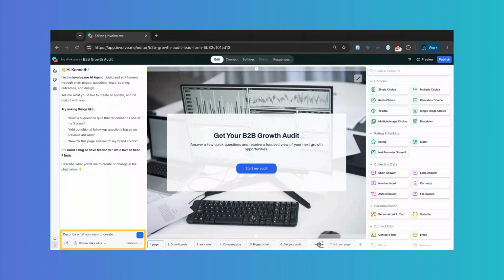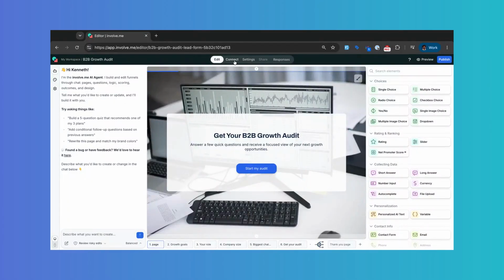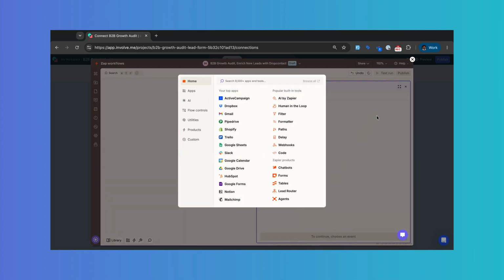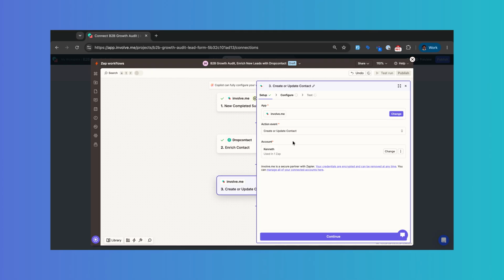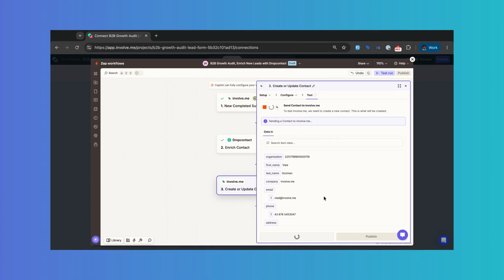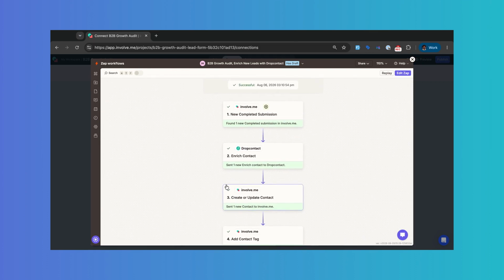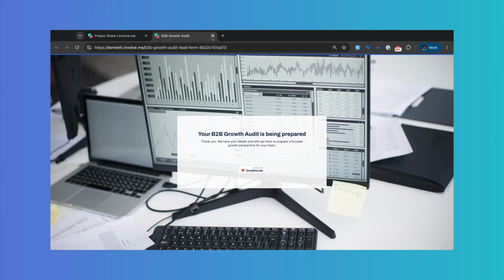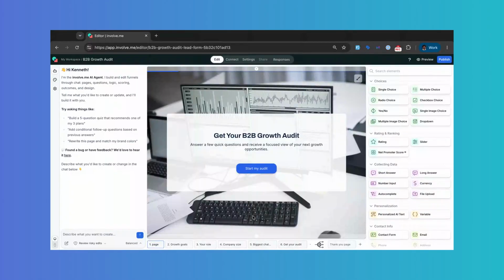How to Enrich Contacts with Third Party Tools via Zapier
Learn how to enrich involve.me contacts with third-party enrichment tools through Zapier.

In this tutorial, we build a contact enrichment workflow that sends lead information collected in an involve.me funnel to Dropcontact, enriches the contact with additional professional and company data, and then sends that information back to involve.me automatically.

You’ll learn how to:

Connect an involve.me funnel to Zapier
Trigger the workflow from a new completed submission
Send lead data to a third-party enrichment tool
Add a tag to identify enriched contacts
Test and publish the complete Zap
Confirm the enriched information in involve.me Contacts

We use Dropcontact as the enrichment tool in this example, but the same workflow structure can be adapted to other enrichment providers available through Zapier.